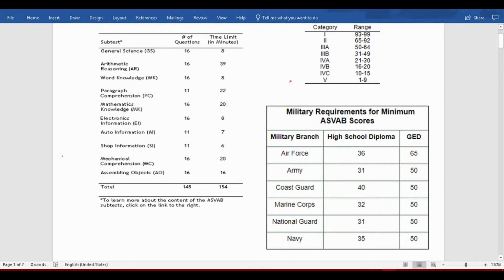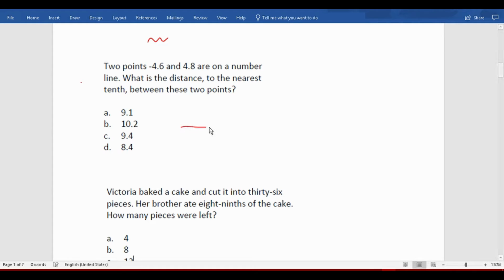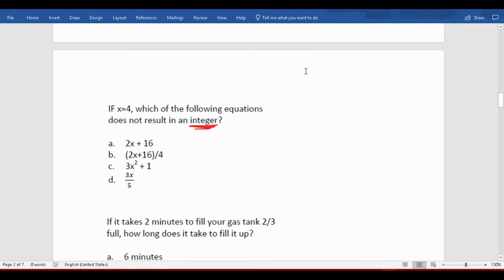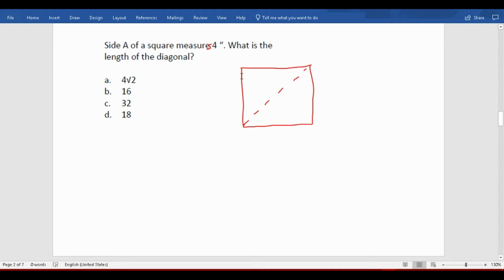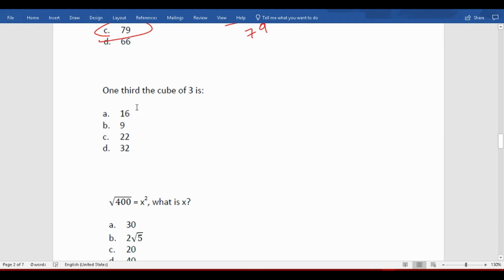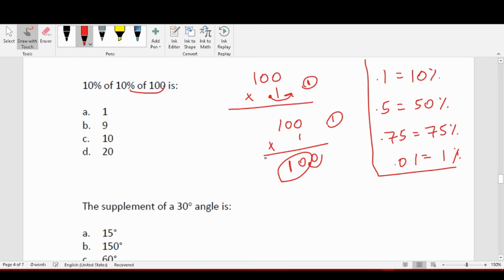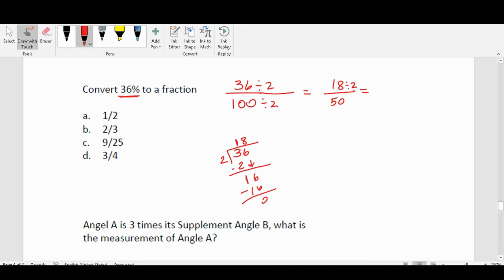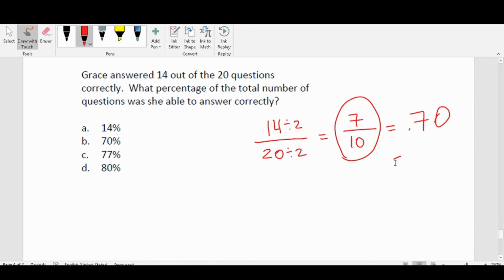Mastering the Mathematics Knowledge Section of the ASVAB: Easy Questions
In this video, I show you what it takes to master the Mathematics Knowledge section of the Armed Services Vocational Aptitude Battery  (ASVAB). Specifically, I work out problems from a full-length practice exam, which should help you achieve a better Armed Forces Qualifying Test (AFQT) score.

2018 / 2019 ASVAB For Dummies
1,001 ASVAB Practice Questions For Dummies (+ Free Online Practice)

If you found the content in this video helpful, please consider donating to me via PayPal